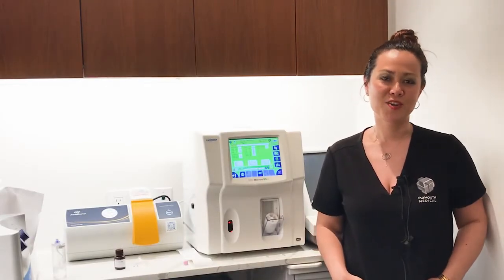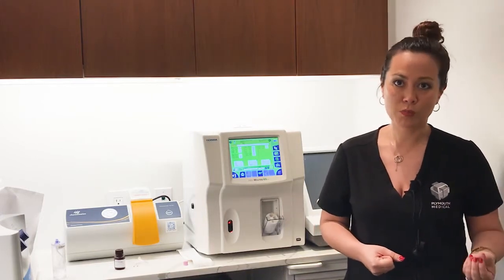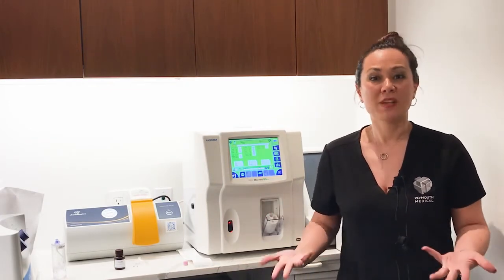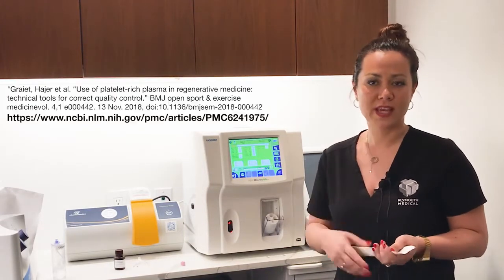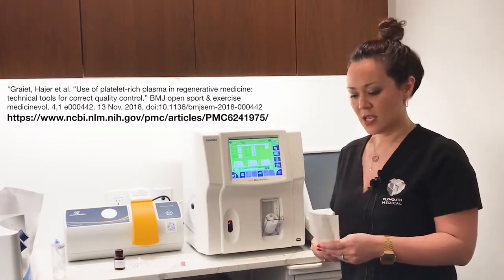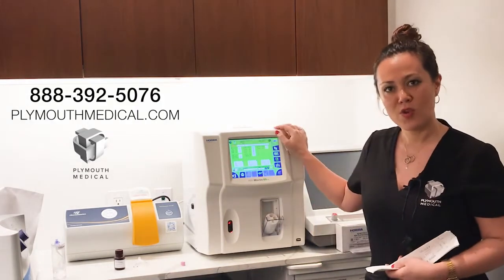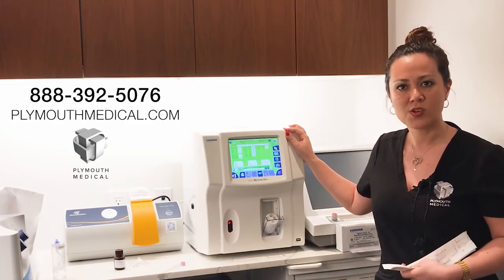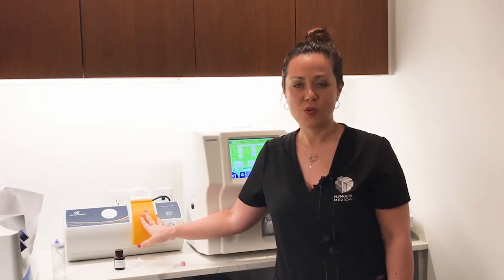PLYMOUTH MEDICAL Quality Control in Orthobiologics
This is a short introduction video we have created to help regenerative practitioners understand Quality Control in autologous biologics at the point of care. We hope it sheds more light on the possibilities and look forward to hearing from those of you that are interested to learn more by scheduling a call with us or emailing us at .

Content of this video:
0:00 - Introduction
1:00 - Horiba Hematology Analyzer
2:10 - Platelet Count
4:10 - PRP Calculations
7:00 Nucleated Cell Counter